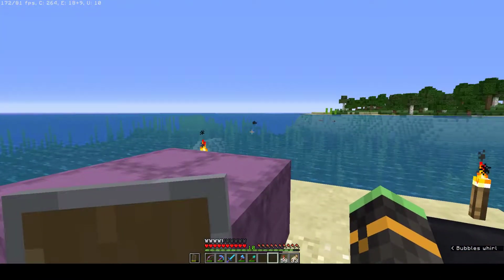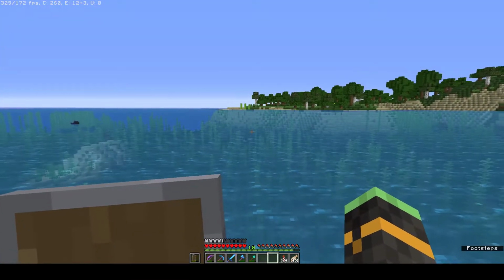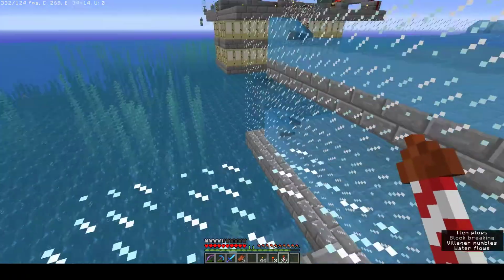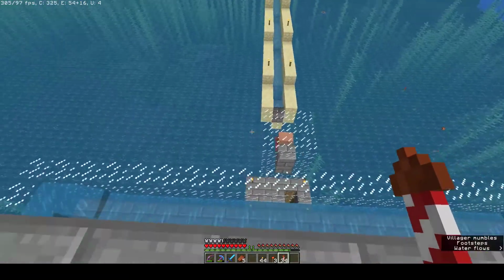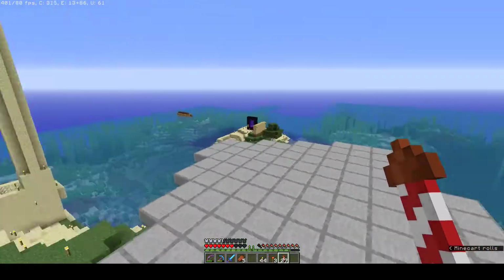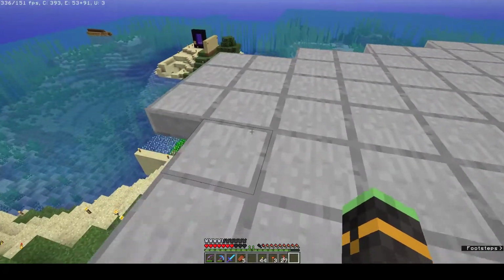Beamcraft Season 1 Episode 3 - Iron Farm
In todays episode we are constructing our first farm, the iron farm.